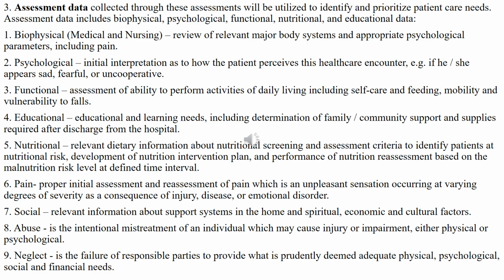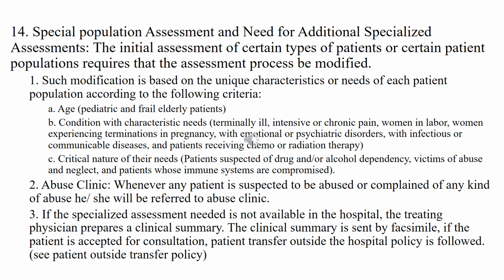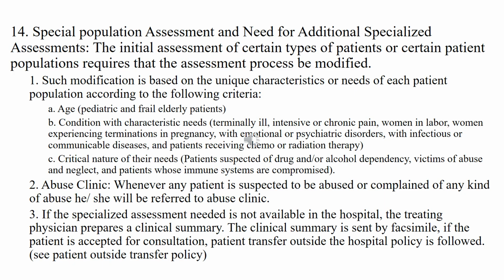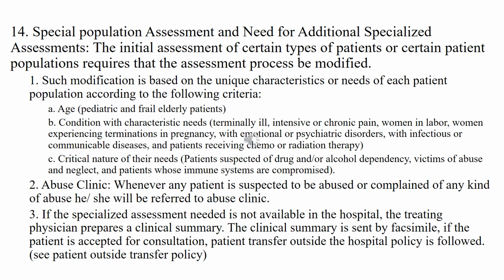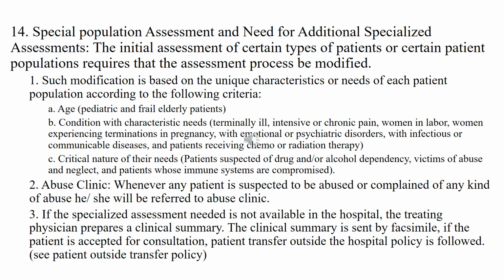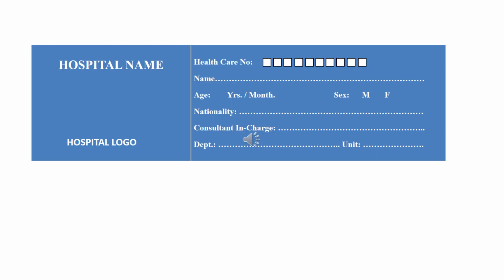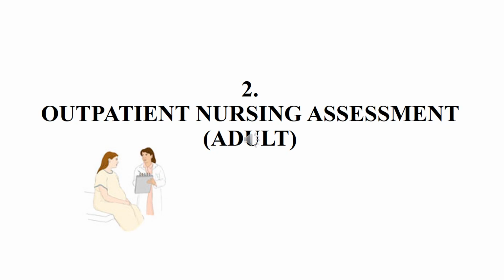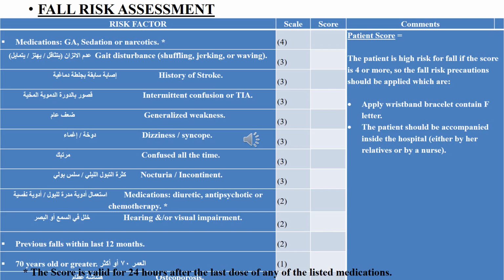Healthcare Quality Hospital P&P Assessment & Reassessment of patients